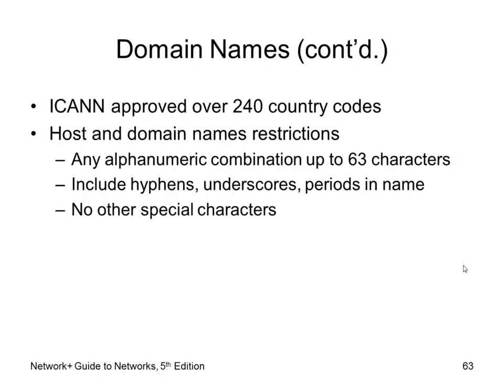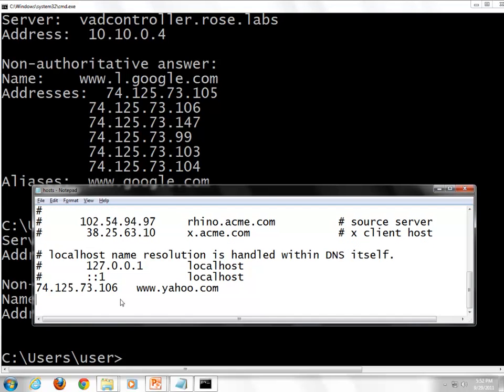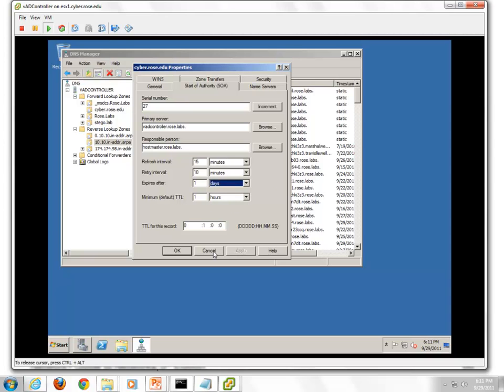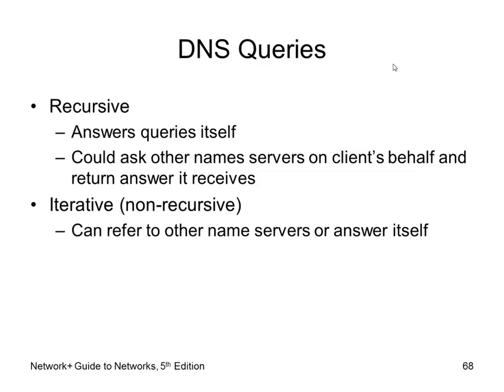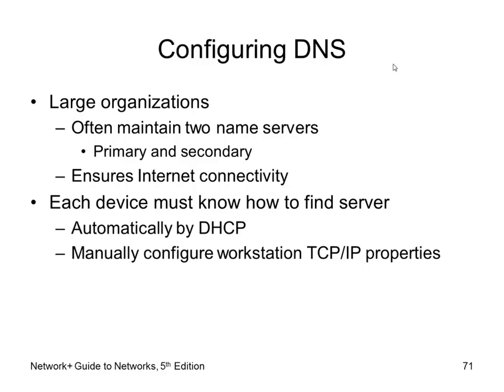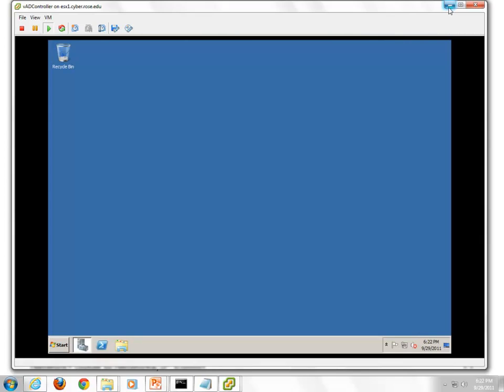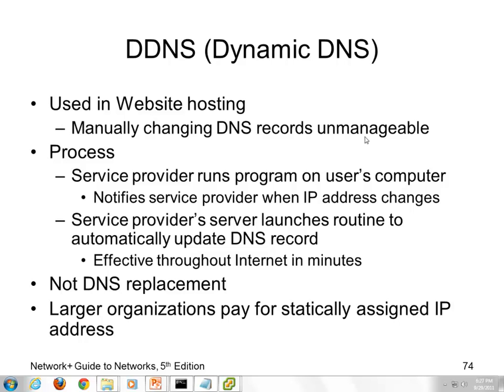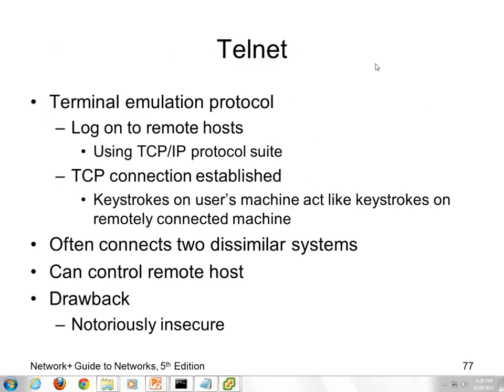CIT 1503 Intro to Networks 9 29 2011 Chapter 4 Part 3